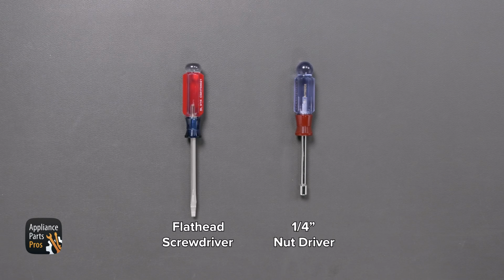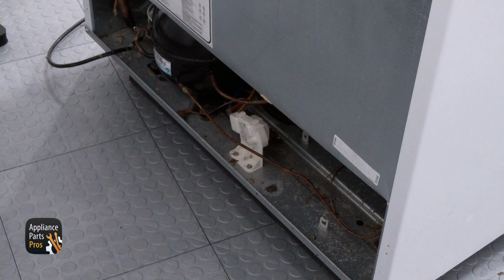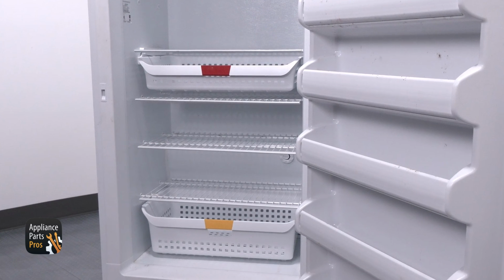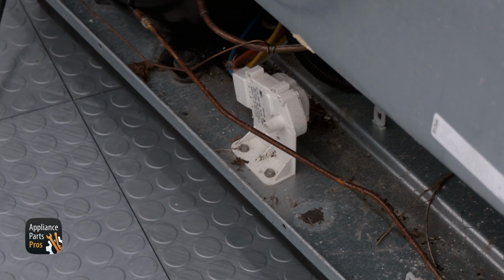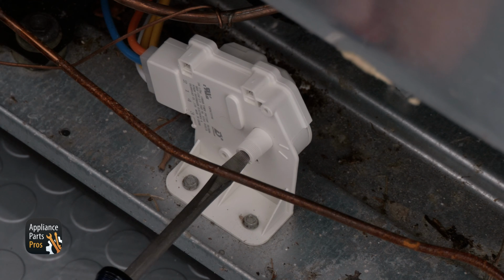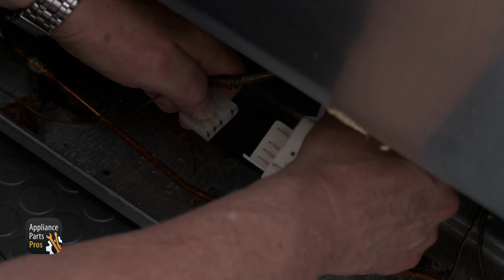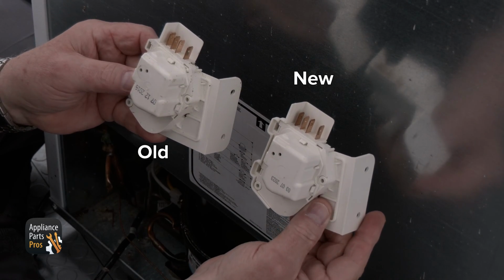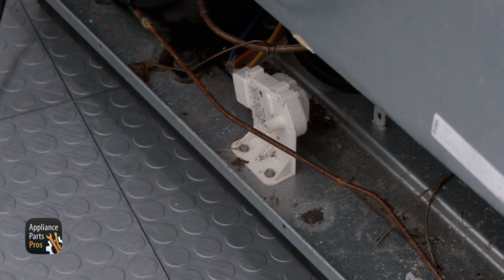How To Test and Replace a Frigidaire/Electrolux Freezer Defrost Timer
How To Test and Replace a Frigidaire/Electrolux Freezer Defrost Timer 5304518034

Symptoms: Freezer Not Running, Defrost Timer Not Working

Tools: Flathead Screwdriver, Multimeter

You can find a new OEM Frigidaire/Electrolux Freezer Defrost Timer

0:00 Introduction
0:50 Tools needed
1:04 About the defrost timer
1:41 Checking the defrost timer
2:29 Removing the old timer
2:53 Installing the new timer
3:23 Closing remarks